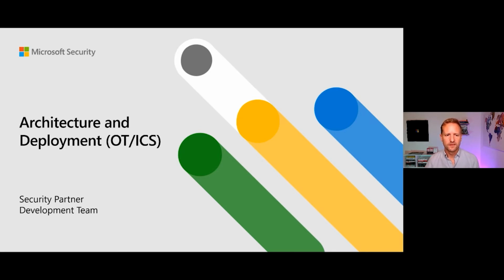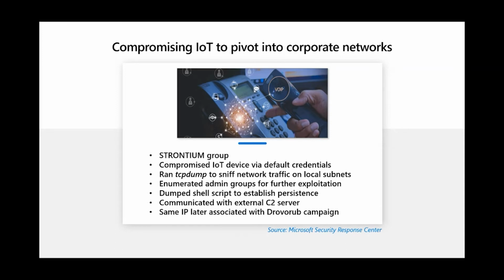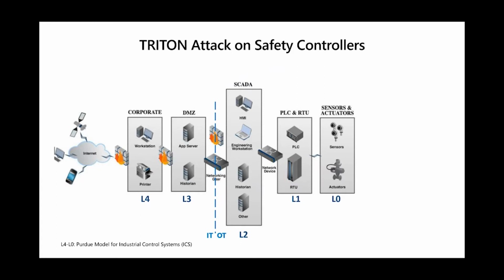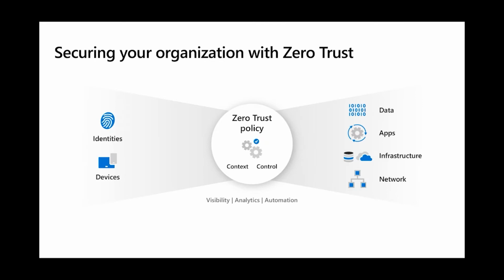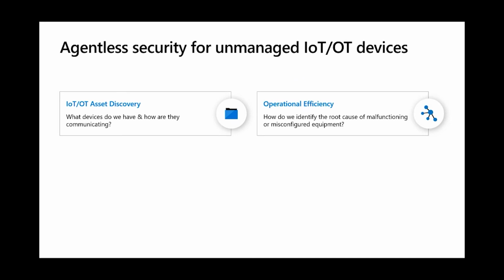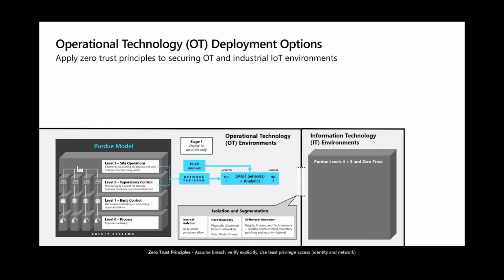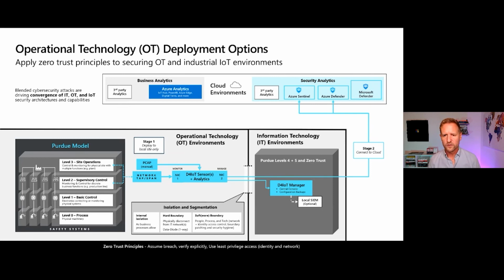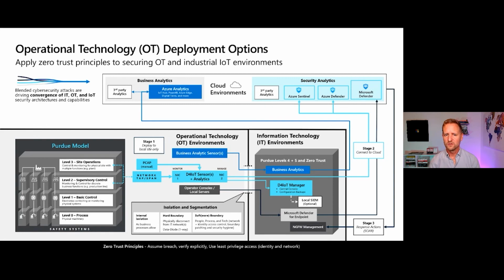Architecture and Deployment OT ICS